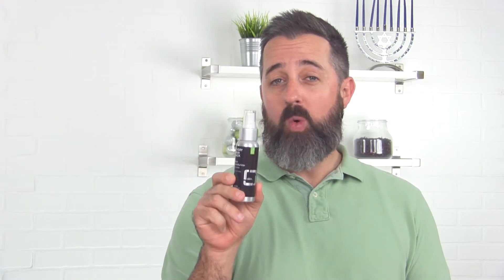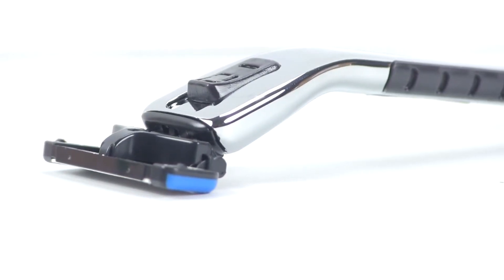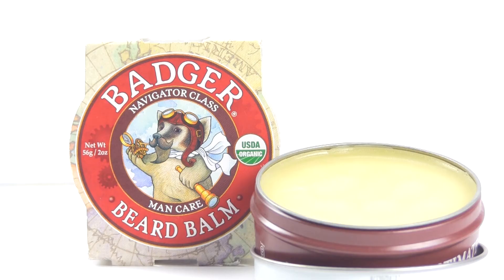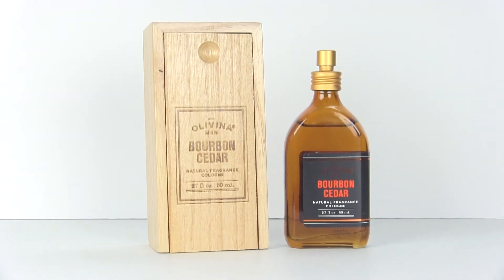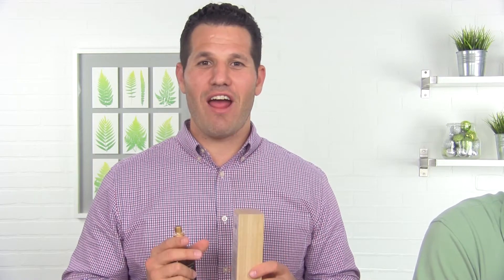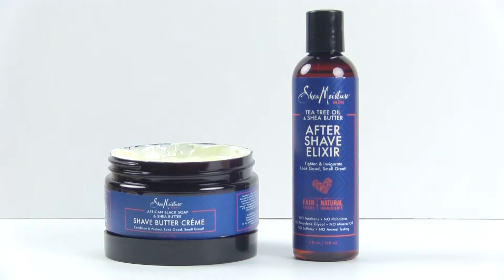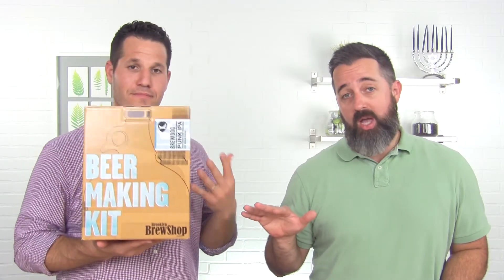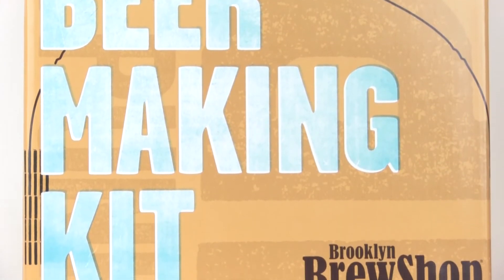Holiday Gifts for Him